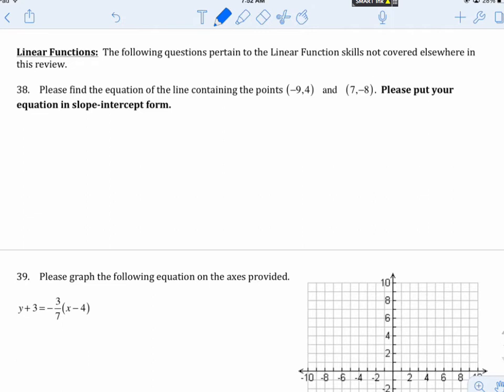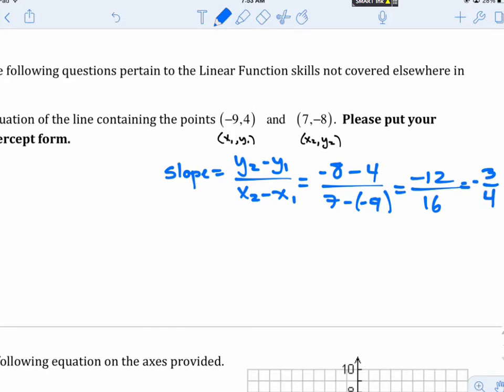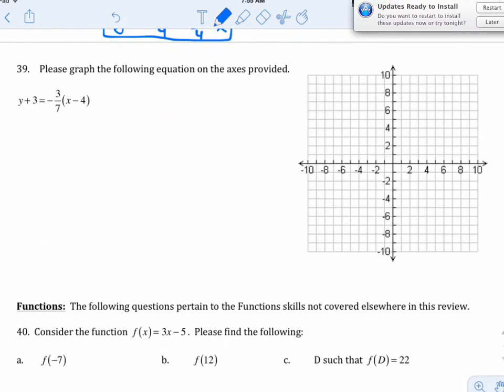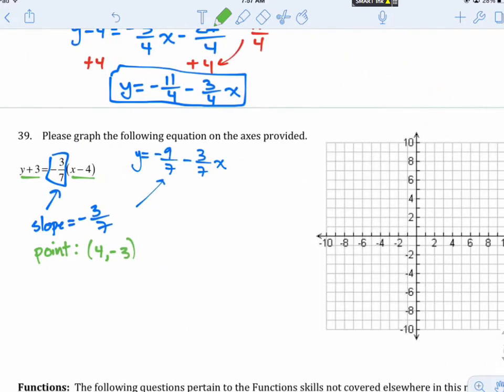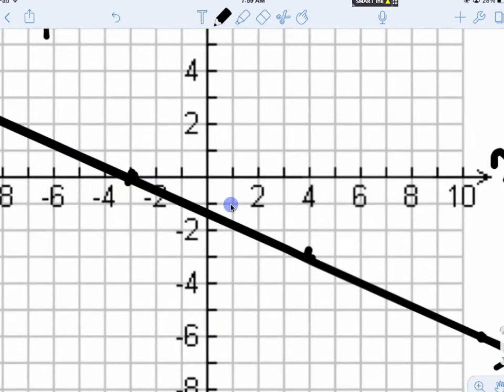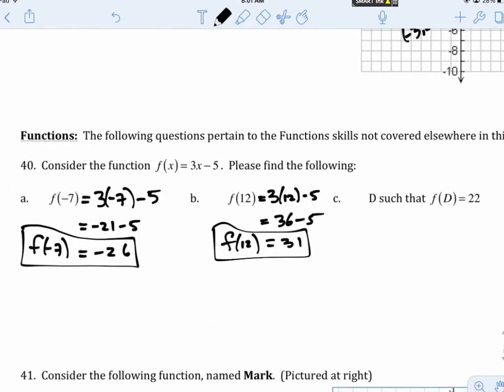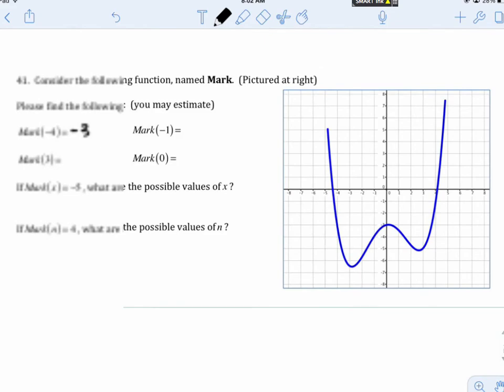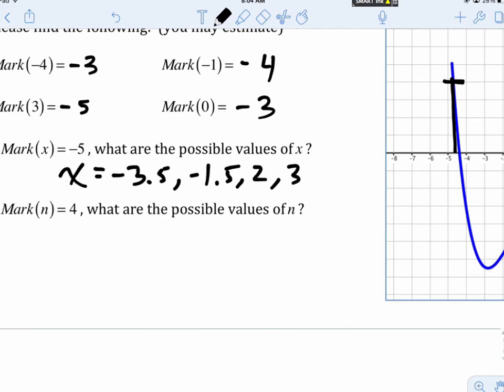Answer Key Part 7 Misc Functions Skills Questions 38 41